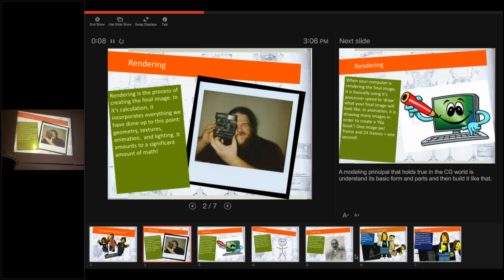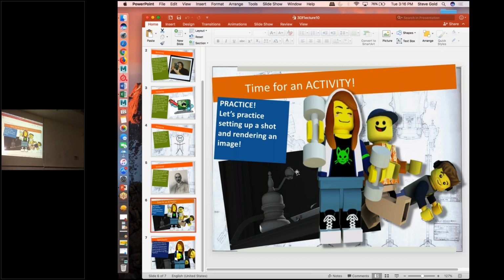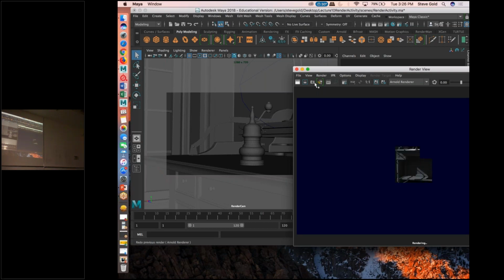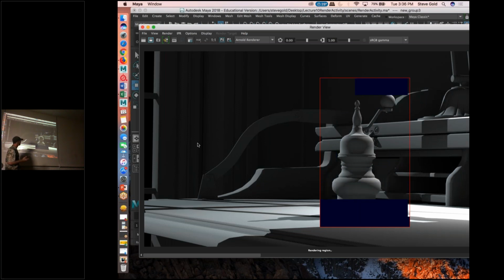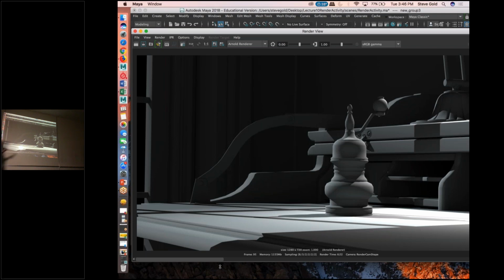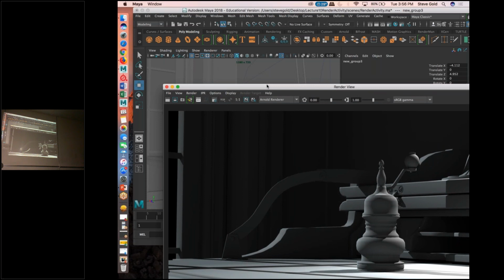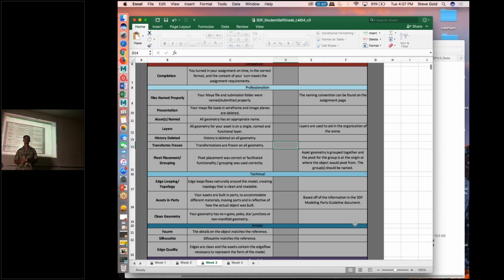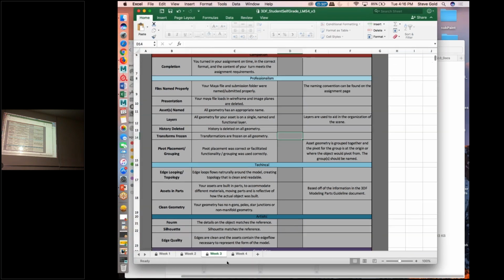3DF Lectures 1805 10